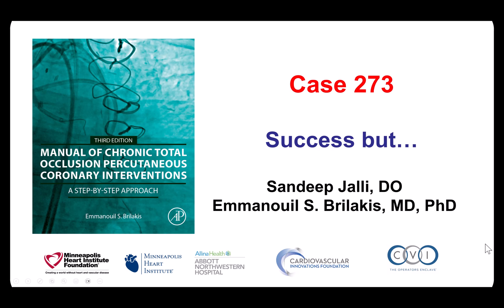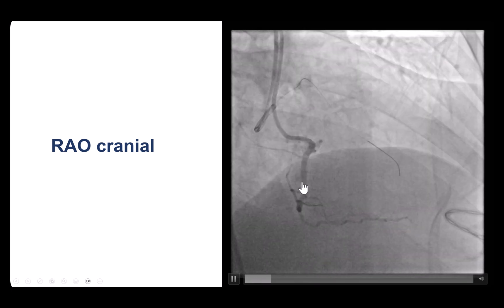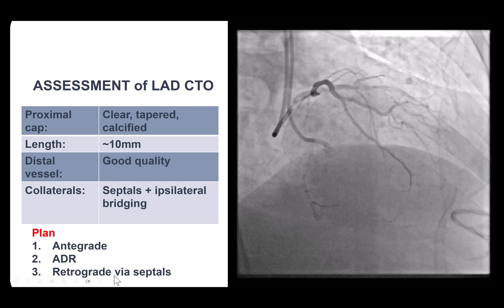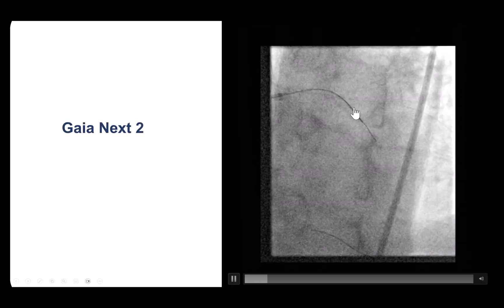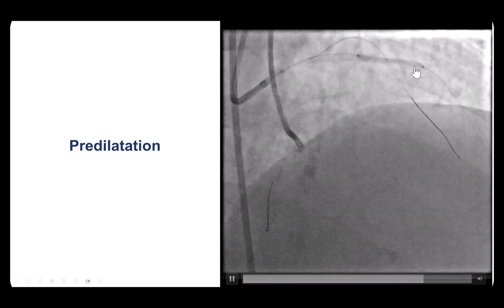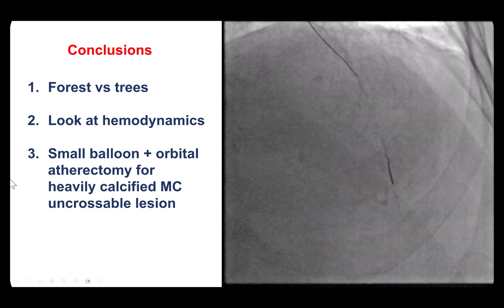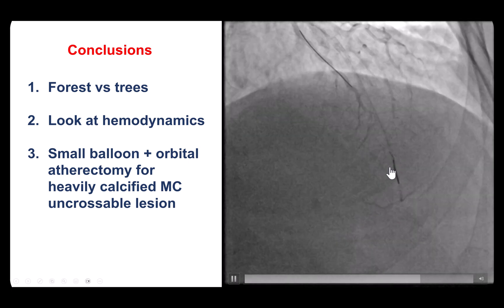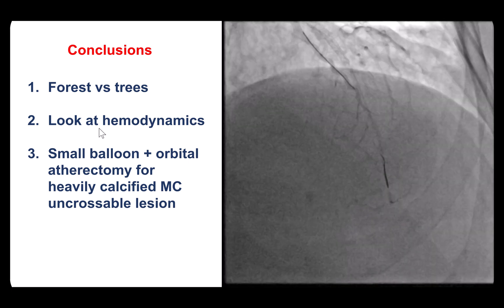Case 273: Manual of CTO PCI - Success but...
A patient presented with exertional dyspnea and was found to have anterior ischemia on stress testing. Coronary angiography showed a mid LAD CTO without significant disease in the RCA and the circumflex. Coronary CT angiography showed heavy calcification at the proximal cap. Antegrade wiring was successful with a Gaia Next 2 wire but the lesion could not be crossed with a microcatheter. After dilation with a Sapphire 1.0 mm balloon and a Takeru 1.5 mm balloon the microcatheter crossed the lesion. A Viper wire flex tip was inserted followed by the orbital atherectomy, balloon angioplasty and stenting with an excellent final result. The arterial waveform had a delayed upstroke. A catheter was advanced to the left ventricle showing severe aortic stenosis. The patient was referred for aortic valve replacement.